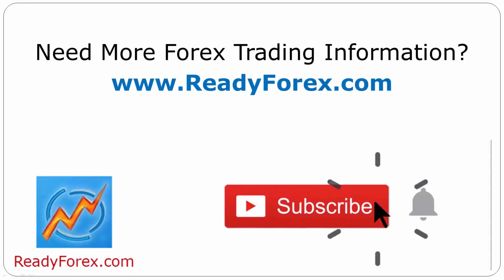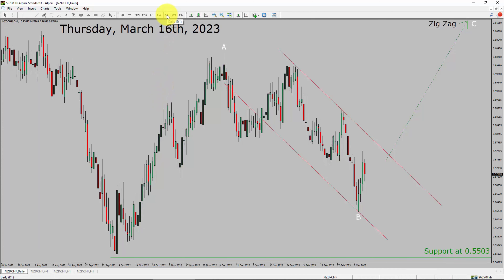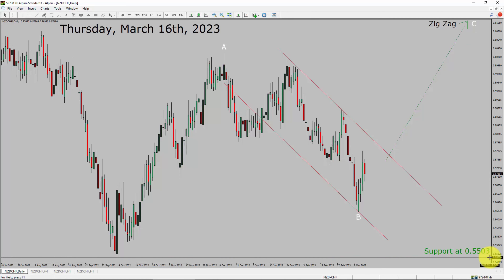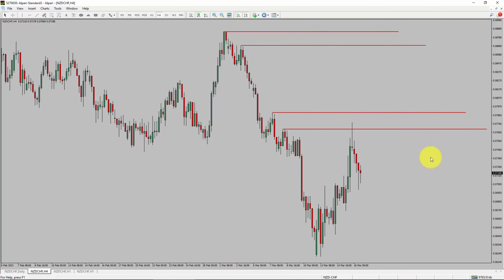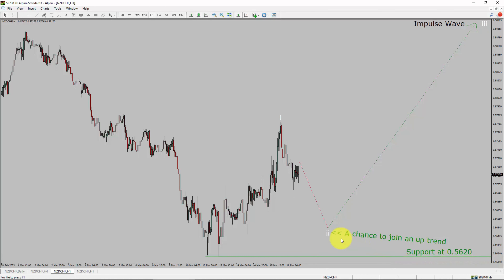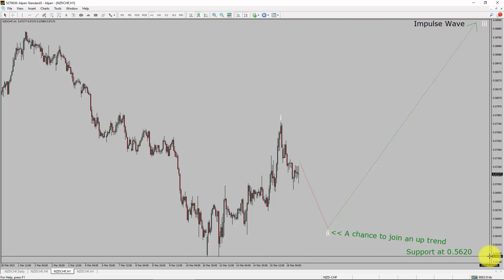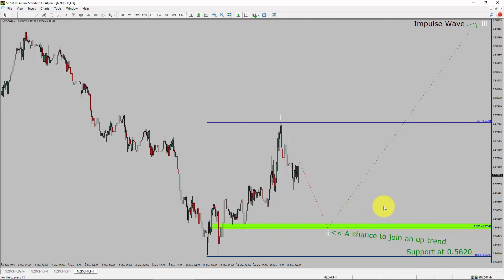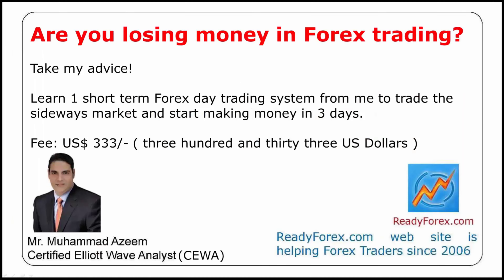NZD CHF Elliott Wave Analysis | Forex Forecast March 16, 2023 | NZDCHF Analysis Today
Here is today's NZD CHF Elliott Wave Analysis. Inside daily NZDCHF Forex Forecast I will be reviewing NZD CHF using Elliott Wave Theory. Daily NZDCHF Technical Analysis and Forex Forecast covers NZD CHF Forex charts. Learn about NZD CHF Forex market trend. NZDCHF Elliott Wave Analysis is based on short term Forex charts. NZDCHF analysis today is based on Elliott Wave Analysis. Learn about NZD CHF Forex trend of the day. Get updated Forex Forecast Today in NZD CHF currency pair. Once you watch NZD CHF Analysis Today with Elliott Wave Theory then your chances of making money increases. NZD/CHF Analysis today has been created using Elliott Wave Analysis. Get NZD CHF Forex analysis before market start moving. In this way you have a good chance of making money in currency trading. Watch detailed NZDCHF forecast as well as New Zealand Dollar Swiss Franc technical analysis using Elliott Wave.

NZDCHF Elliott Wave Analysis is for Forex traders. Forex Forecast provides information about NZD CHF Forex market trend of the day. Top to Bottom Elliott Wave Analysis in NZD CHF currency pair covers daily time. NZDCHF currency pair Elliott Wave Analysis shows four hour time frame NZDCHF trend. NZD CHF Analysis Today shows Daily market trend using daily, four hour and one hour charts of NZD CHF currency pair. Every day price action of NZD CHF move up or down or sideways. NZD CHF Daily Forex Forecast using Elliott Wave Analysis show support and resistance levels. NZD CHF Forecast today is most suitable for day traders. Technical Analysis of NZDCHF on short term charts is best for day trading Forex market. Elliott Wave Analysis has been used to create NZDCHF analysis today video. NZD CHF Technical Analysis for day trading the Forex market. After watching NZDCHF Forex Forecast a trader can participate in Forex market through a brokerage firm. Successful Forex trading requires NZDCHF analysis, discipline and risk management. Use my Elliott Wave NZD CHF analysis to easily identify possible trading chances. NZD CHF Elliott Wave Analysis for Forex traders looking for NZD CHF analysis today.

NZDCHF Forex Analysis Today is for Forex traders looking for Elliott wave Forex forecast. NZD CHF Analysis Today is for day trading the Forex market. Elliott wave analysis is a handy tool to find out Forex market trend using Technical analysis. NZDCHF Analysis Today help Forex traders to easily trade currency market. In this way Forex trader could use their own Forex trading strategies along with NZDCHF Forecast. Many beginners Forex traders trade FX market with NZD CHF Forecast to find trading opportunities. Watch NZDCHF technical analysis today and make better trading decisions. Watch Today market analysis in NZDCHF currency pair. On a daily basis the trend of NZDCHF could change. With NZD CHF Analysis Today Forex forecast a currency trader gets an idea about short term Forex Market trend.

Before you invest money in Forex market educate yourself about today's NZDCHF market trend. Learn to read Forex market using Elliott Wave Analysis. NZD CHF Analysis today could help you to make better trading decisions in your Forex trading. NZDCHF Forex Forecast is based on Elliott Wave Analysis. You must trade with proper money management when analyzing Forex pairs like NZD to CHF. New Zealand Dollar to Swiss Franc Forex analysis. NZDCHF analysis today is for traders looking to invest in Forex market. I have used Elliott wave theory and Forex market analysis to create NZD CHF Analysis today. NZDCHF is a well renowned and popular Forex trading instrument. NZD CHF Today forex market analysis for Forex traders and investors. NZDCHF Today market analysis help Forex traders to make better trading decisions.